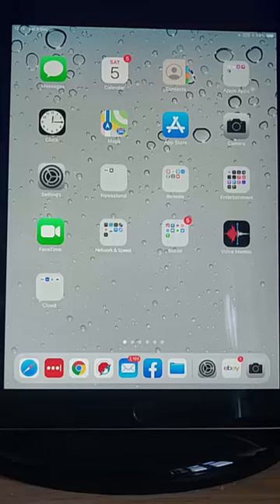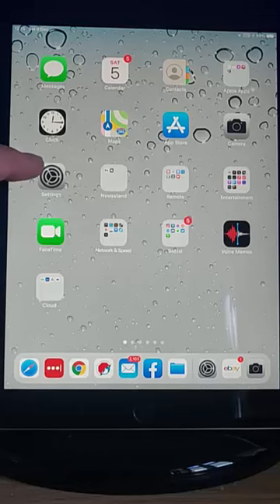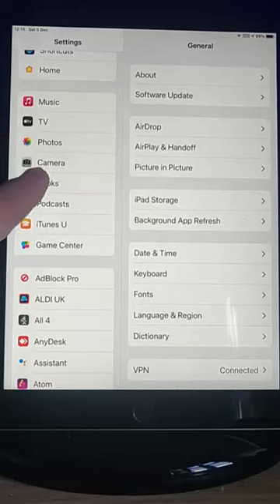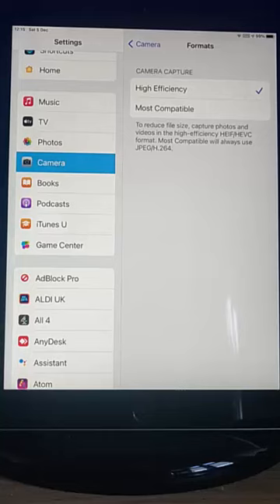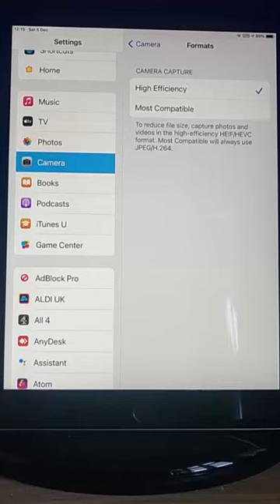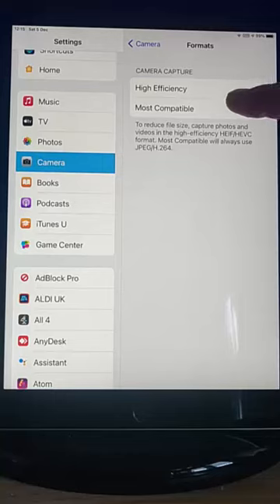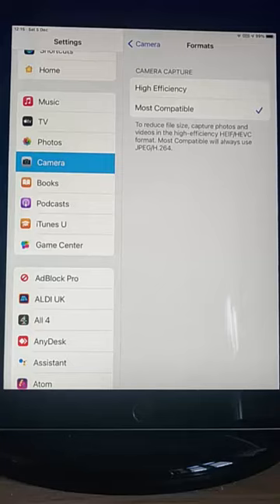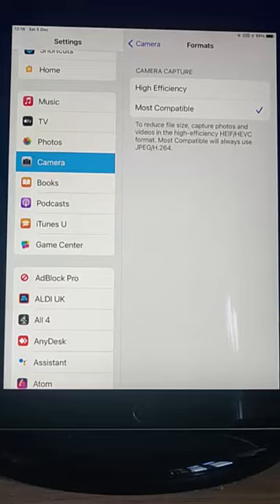iPhone iPad How Make Photos and Videos You Take Compatible with Windows PC's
Shows you how to make the camera save photos in JPG (JPEG) and videos in MP4 so that they can be played on a Windows PC.